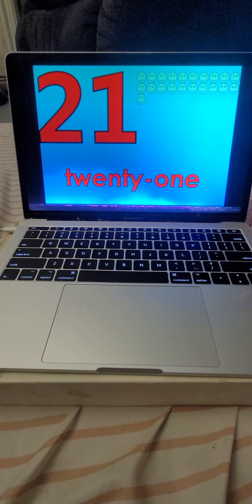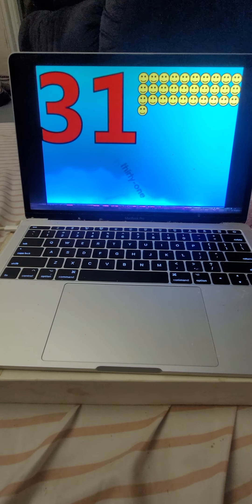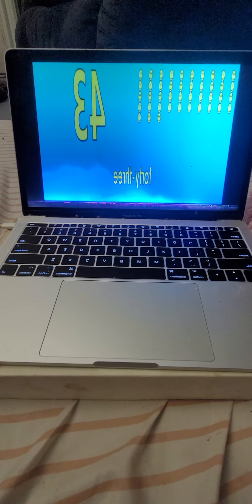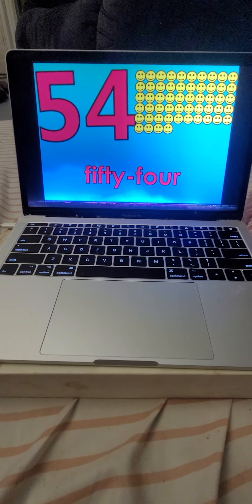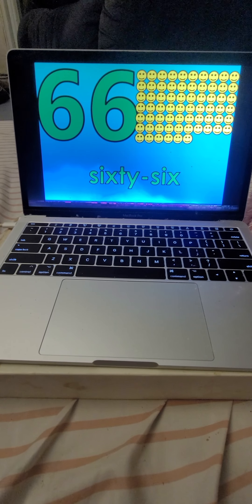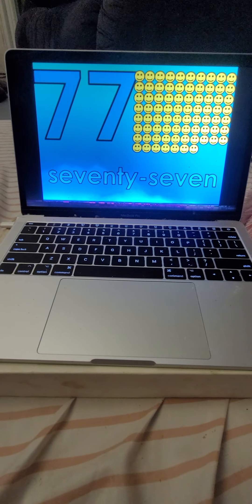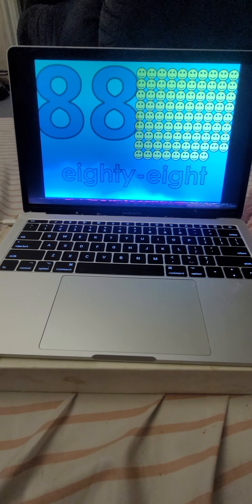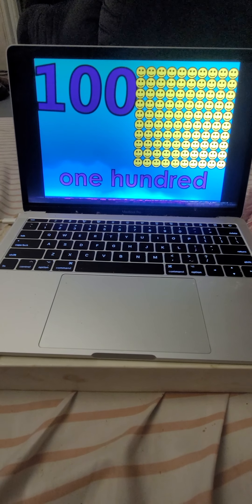October 10, 2022